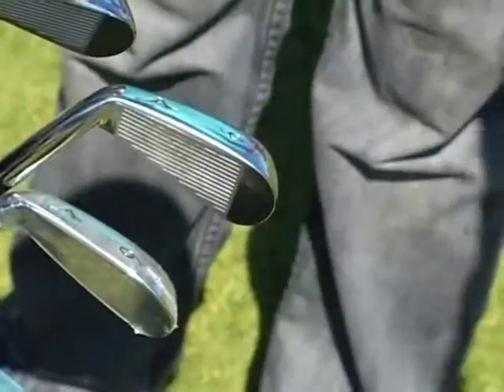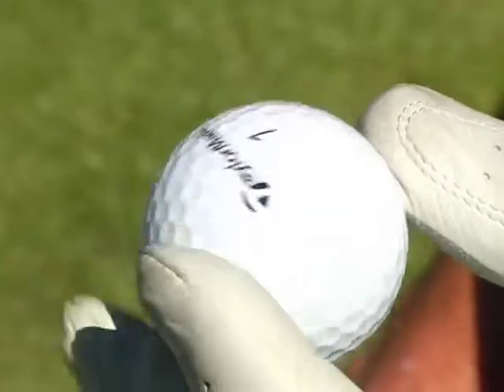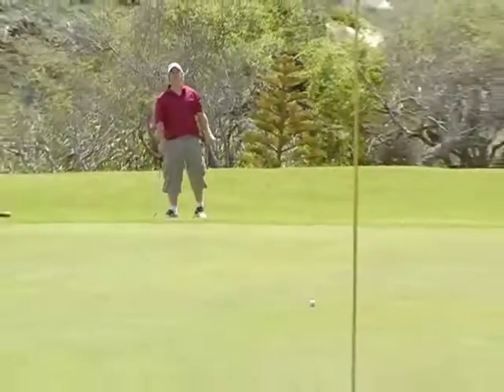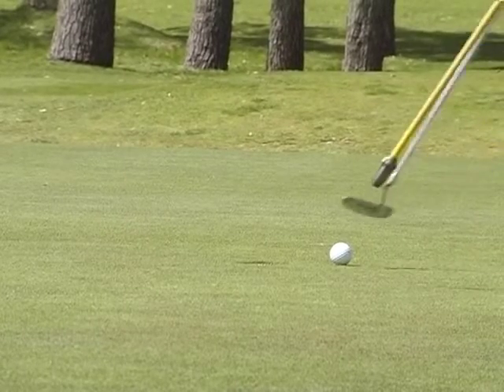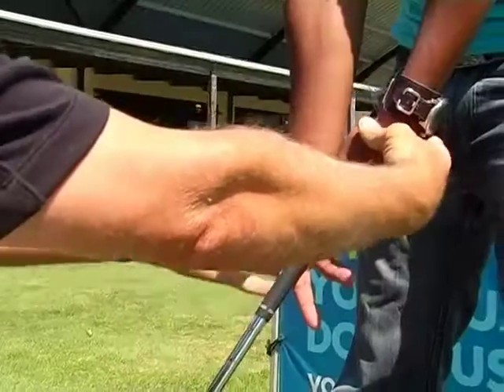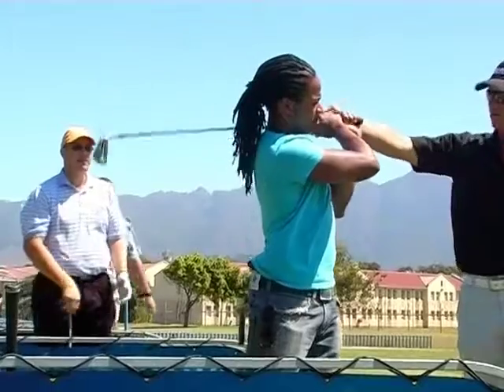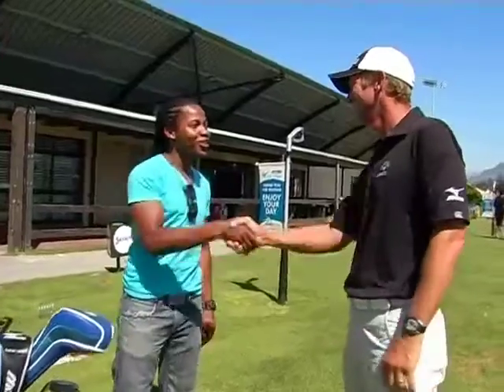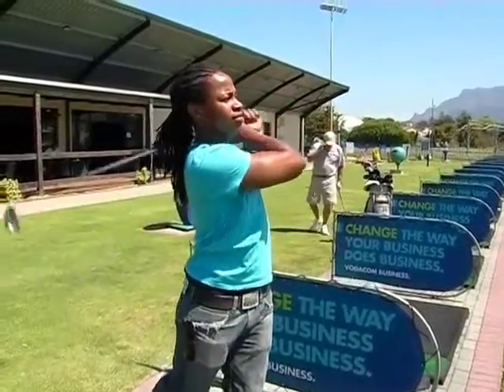Science of Golf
Ernie Els and Tiger Woods make it look like a walk in the park, but did you know there's a science behind golf. Check this out!